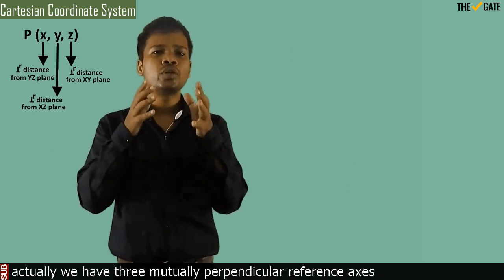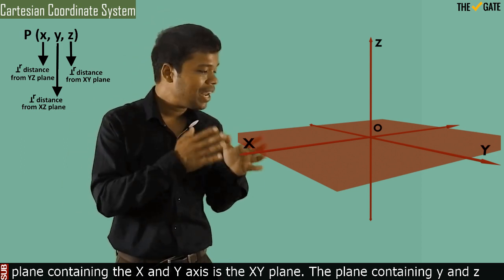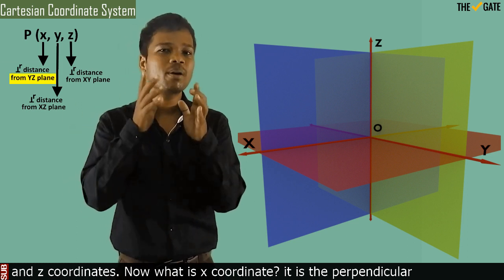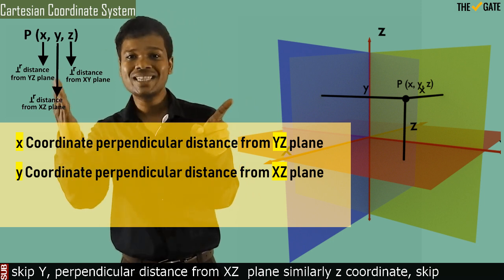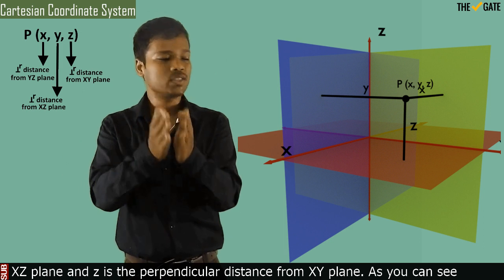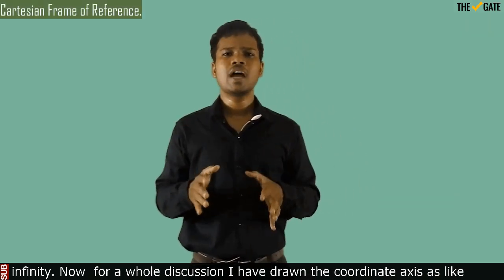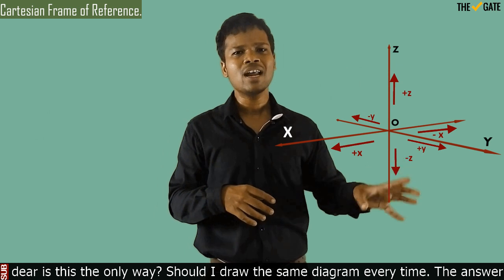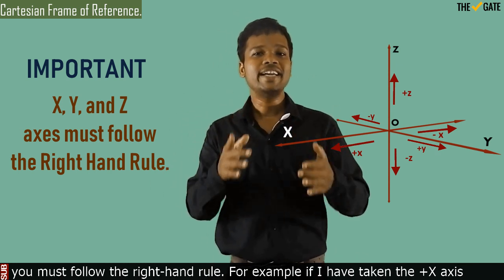Mastering Basics of Electromagnetics/Electromagnetic Fields Class - 1 | Cartesian Coordinate System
Timecodes/Chapters

00:00 intro

00:30 Need for a Coordinate System

01:30 Cartesian Coordinate System

04:02 Cartesian Coordinates' Range

06:30 Cartesian Frame of Reference